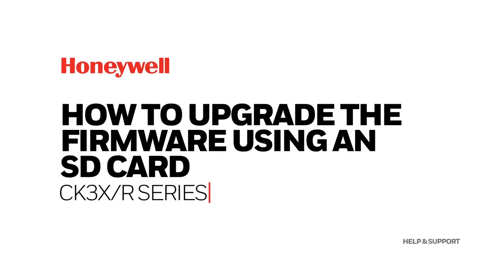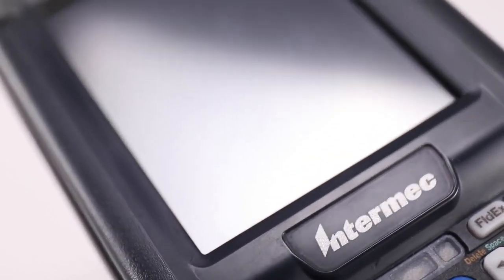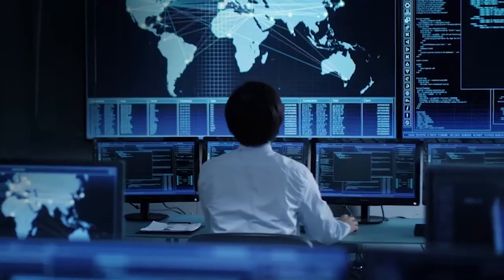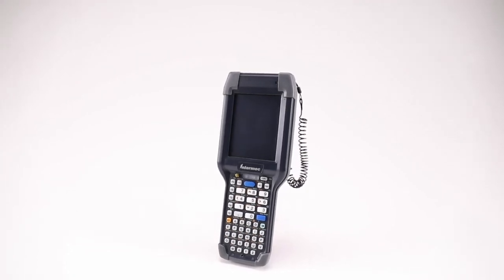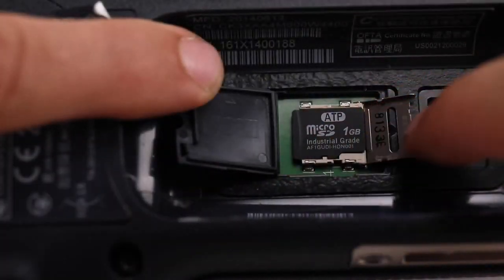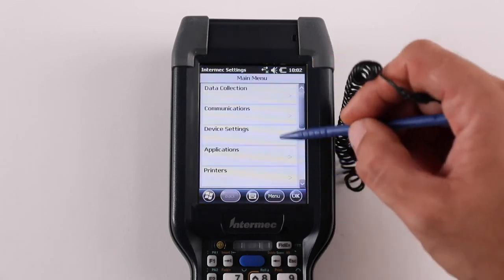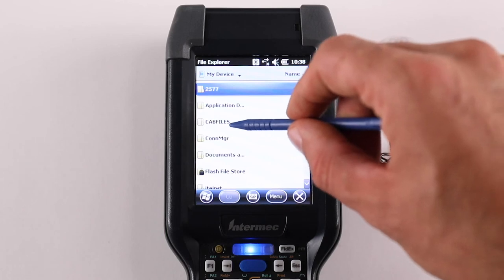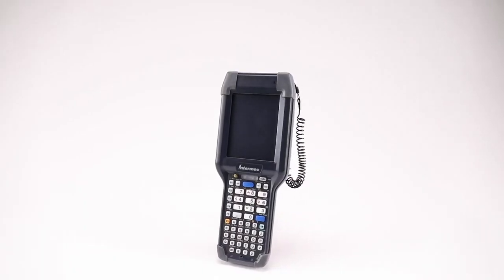How to upgrade firmware on the Honeywell CK3X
With high-performance, omnidirectional scanning and industry-leading battery life, the rugged CK3X Mobile Computer streamlines workflows and enhances the performance of your workforce. Optional RFID reader is available.

With the pace and competitiveness of business today, customers expect accurate orders to be delivered on time and damage-free, every time.Extending the popular ergonomic design of the CK3 model, the CK3X Mobile Computer takes the best and makes it even better. It equips your workers for accuracy and productivity with a mobile solution that’s easy to deploy – and gives you a fast return on your investment. Even better, the CK3X mobile computer comes without the bulk and size of traditional rugged devices in the same class.

00:00 - Intro
00:22 - Prerequesites
00:58 -  Firmware file extraction
01:55 - Instructions for upgrading via SD card
02:30 - Installing software update
02:50 - How to connect the device to a PC
03:26 - Verifying installation